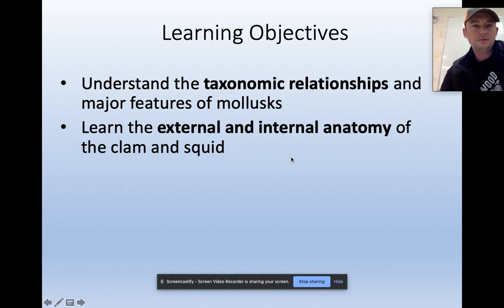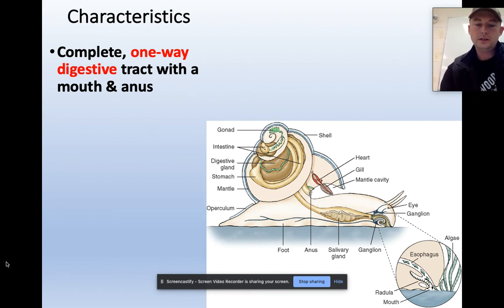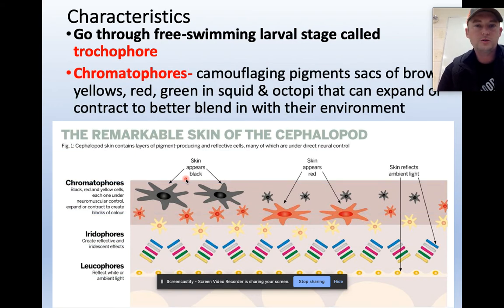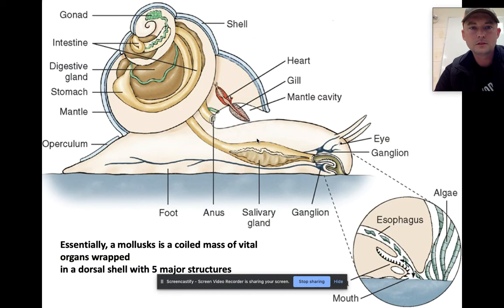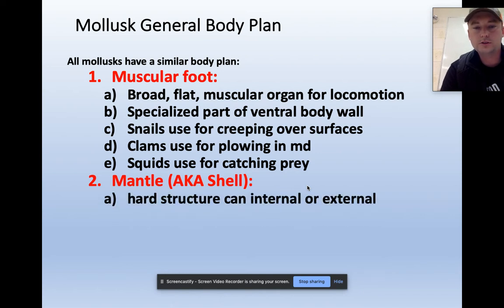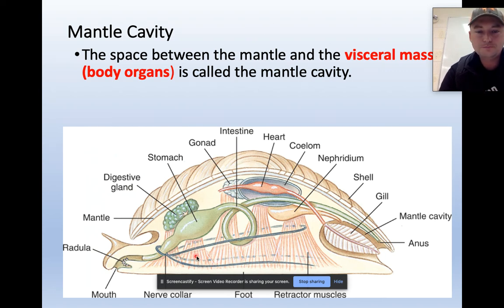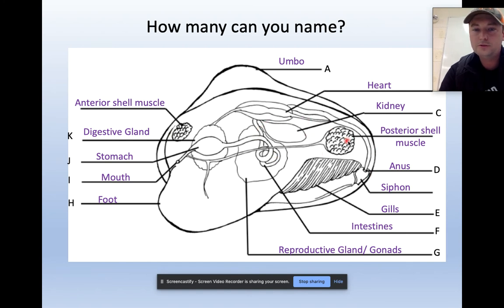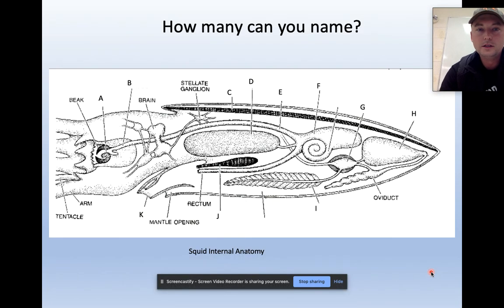Mollusca: Characteristics and Anatomy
Mollusca Part 1 of 2: The general characteristics and anatomy of mollusks, clams, and squid.